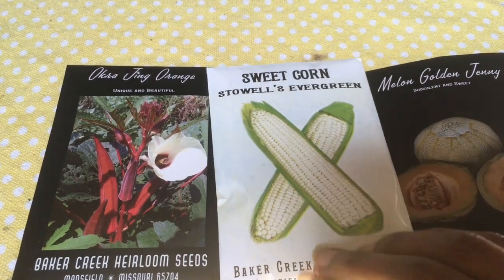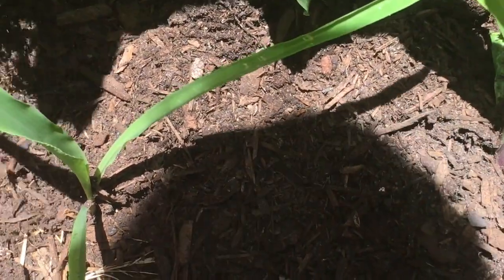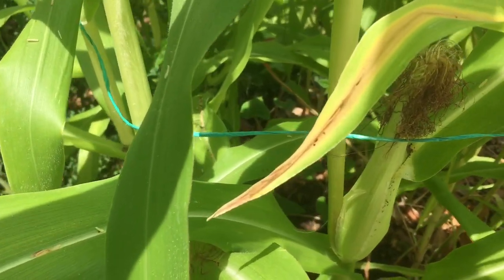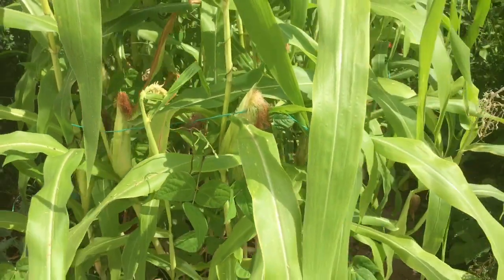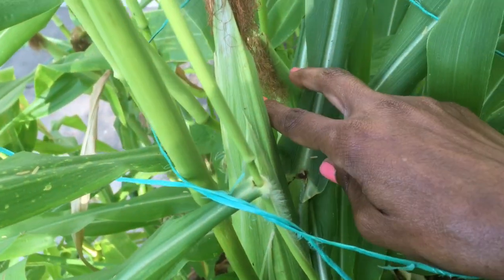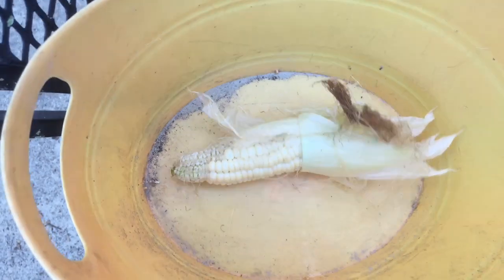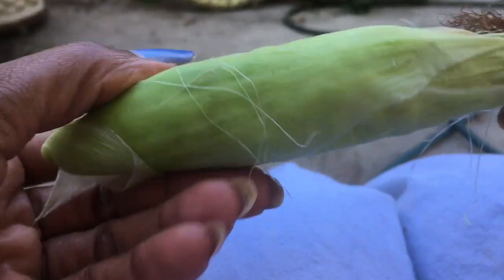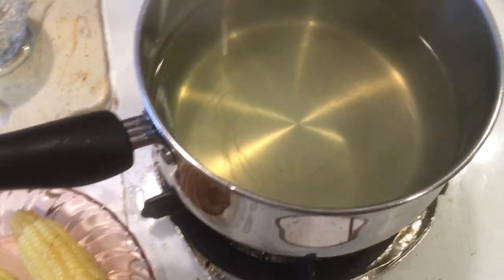Field Corn From Seed To Harvest